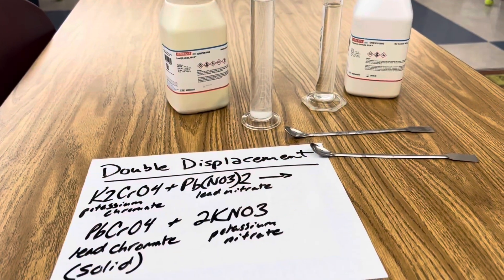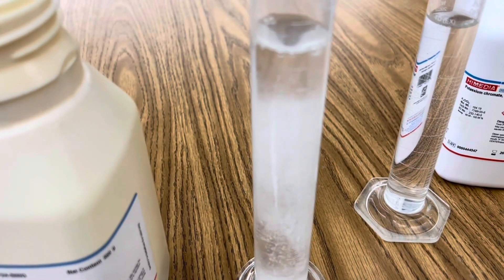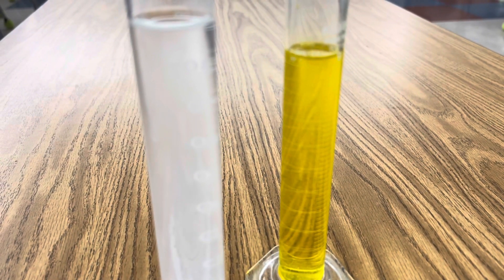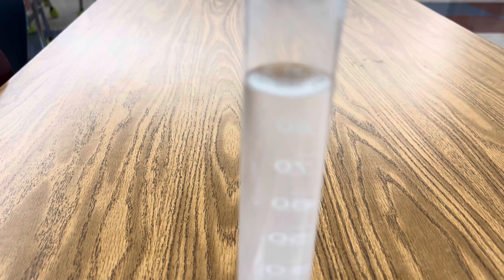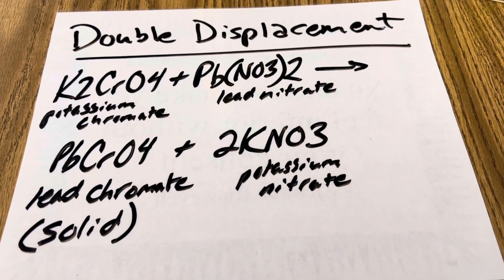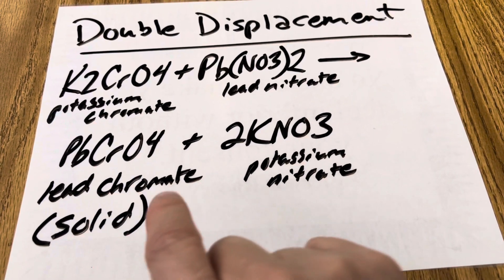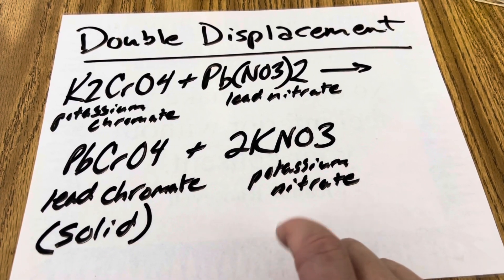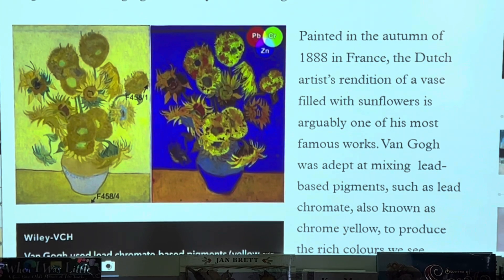Potassium Chromate vs. Lead Nitrate in RamZland!⚗️ K2CrO4+Pb(NO3)2 → PbCrO4+2KNO3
Keith Ramsey highlights his 500th video on his YouTube channel, @_RamZland_
In this video, Keith Ramsey demonstrates the double displacement reaction between aqueous solutions of lead nitrate and potassium chromate. K2CrO4+Pb(NO3)2 → PbCrO4+2KNO3  Bridgeport Elementary School of the MSD of Wayne Township is a STEM certified public school.